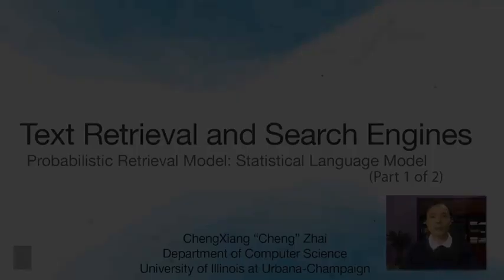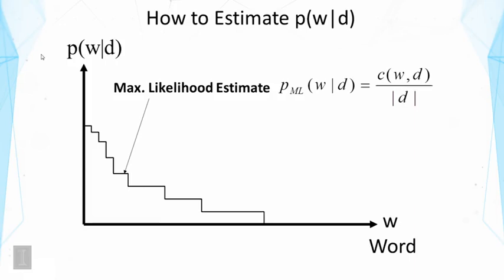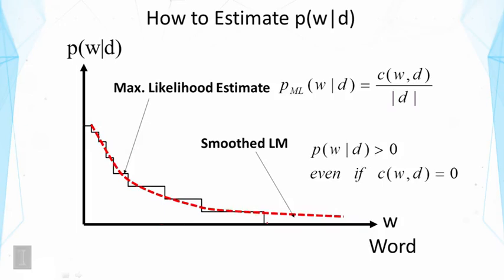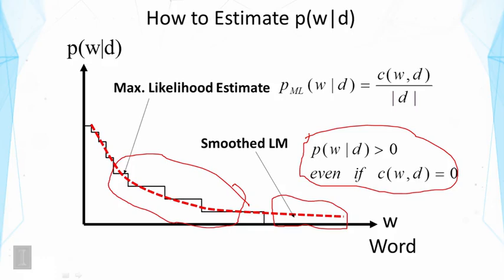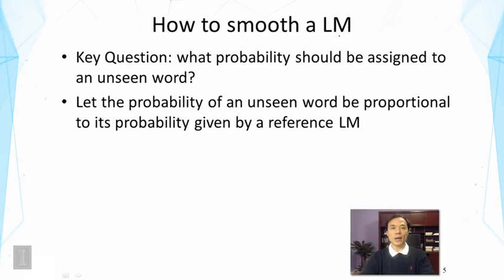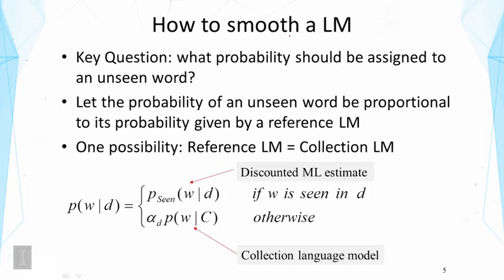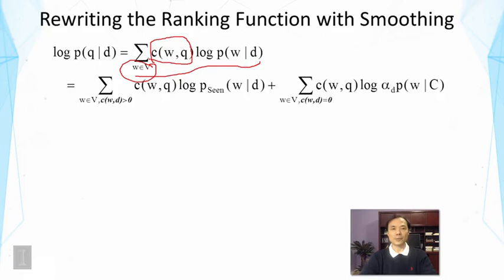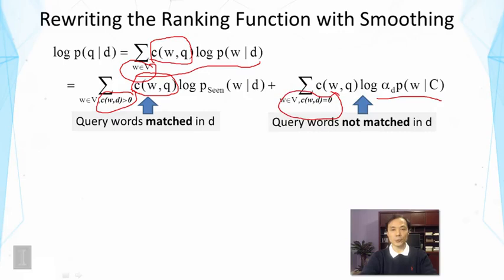Lecture 22 — Smoothing of Language Model -- Part 1 | UIUC